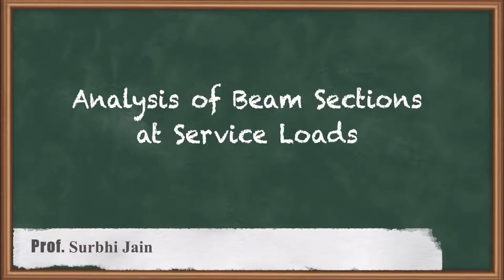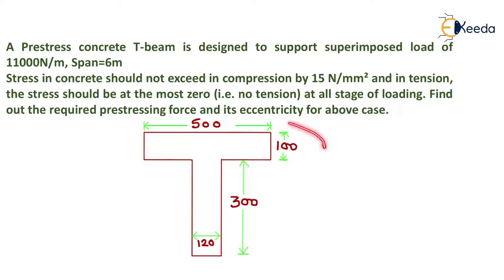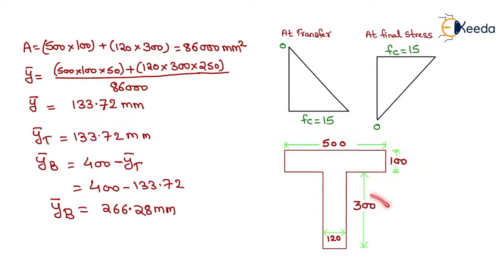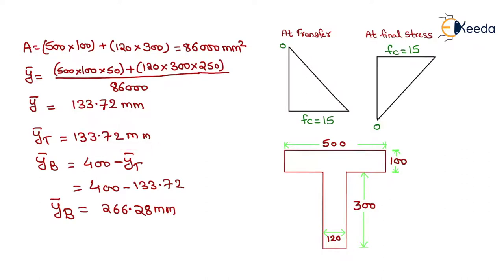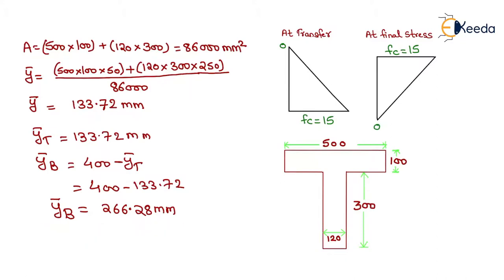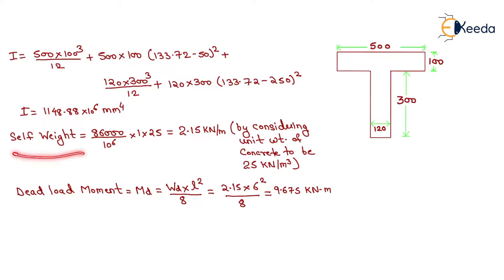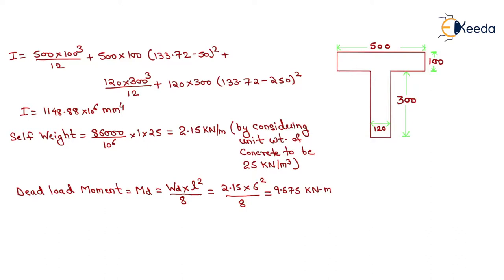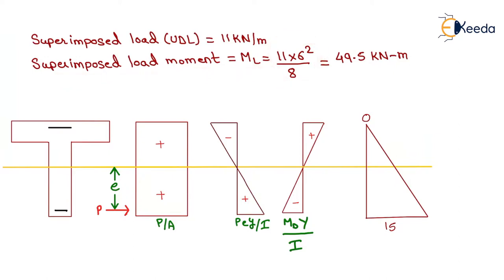Analysis of Beam Sections at Service Load